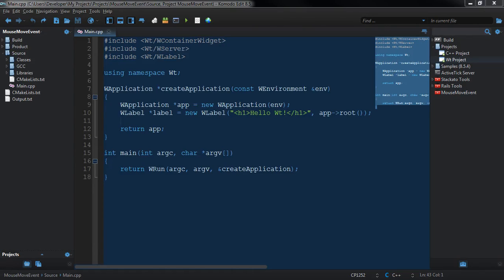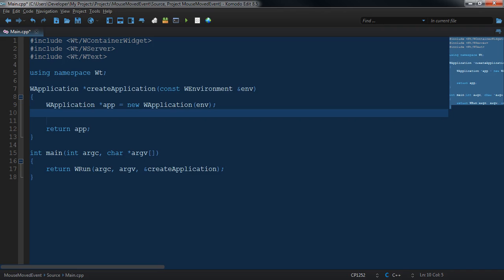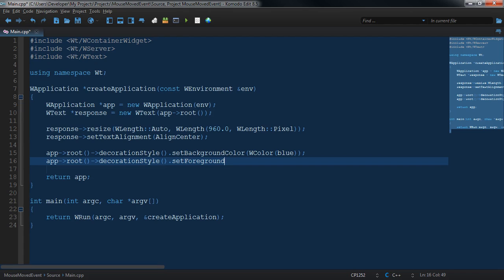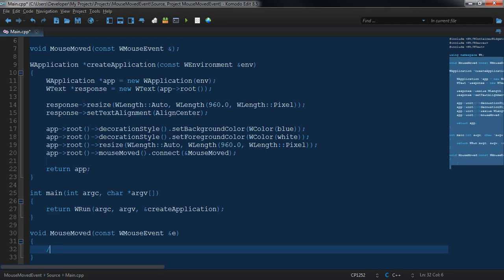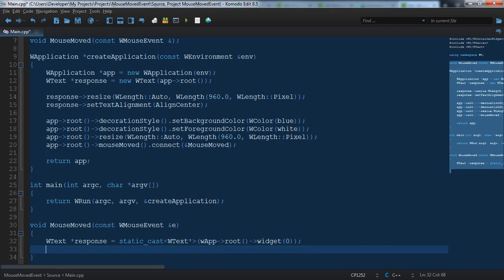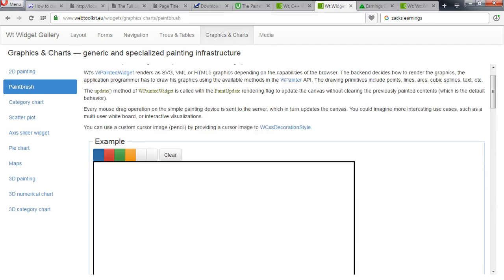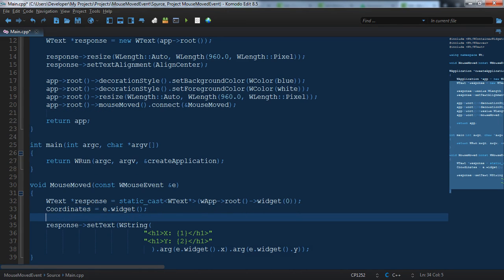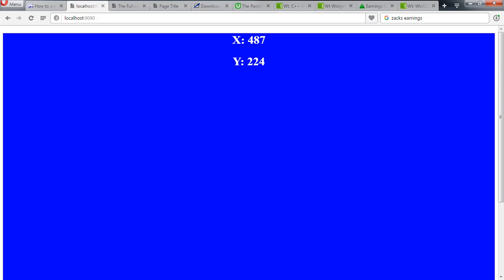0054 Wt C++ MouseMoved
This video explains how the mouseMoved event works in Wt C++. We will be using Komodo Edit and MinGW.